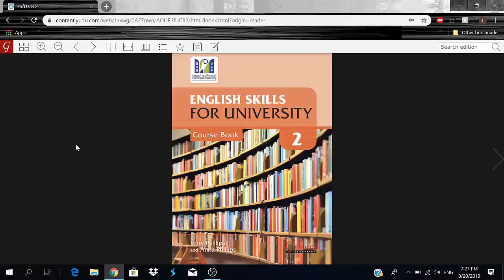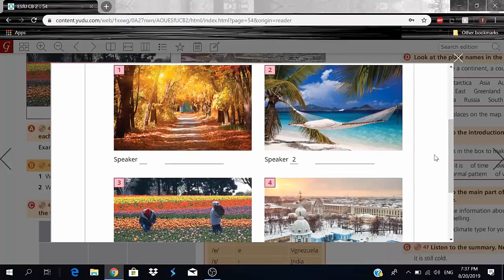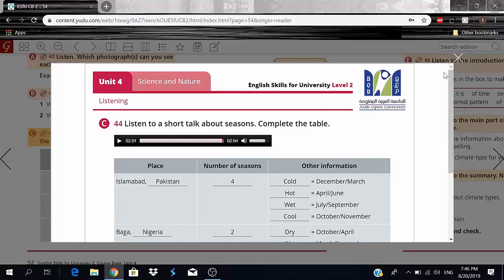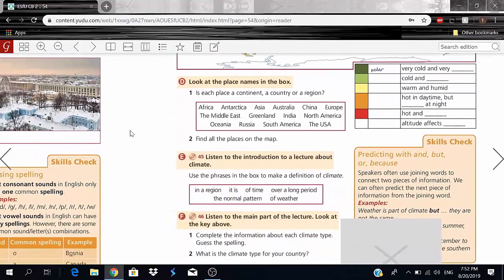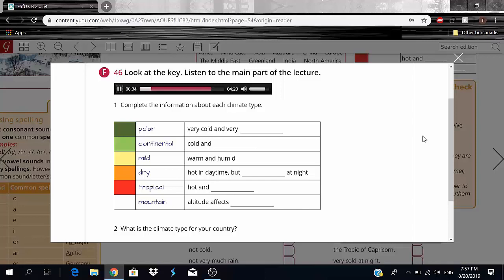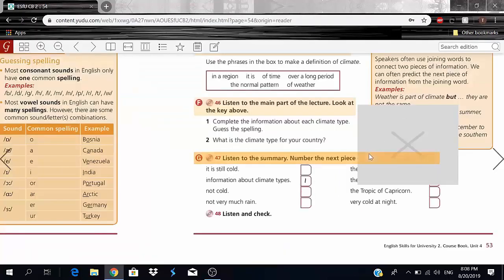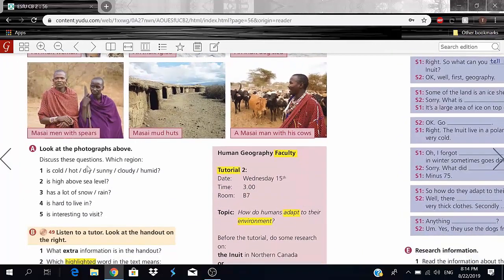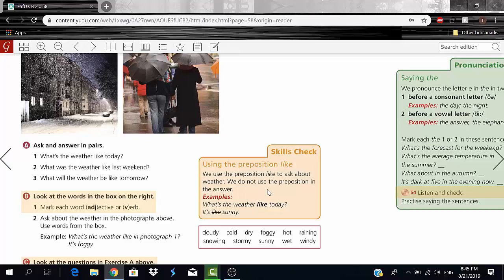98 UNIT 4